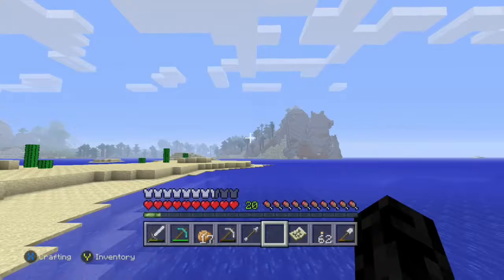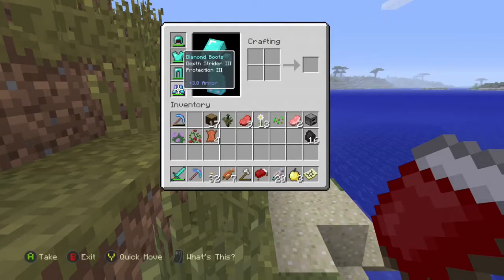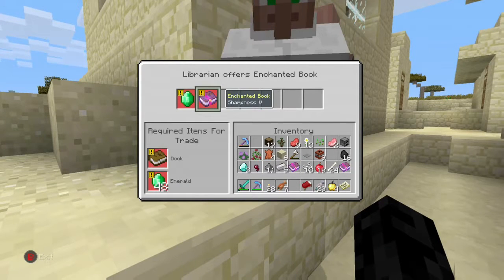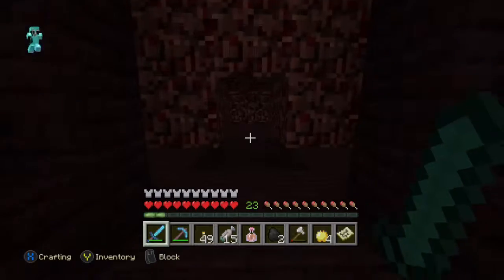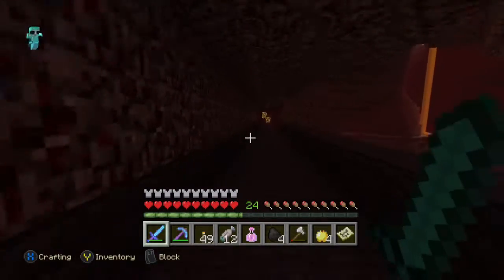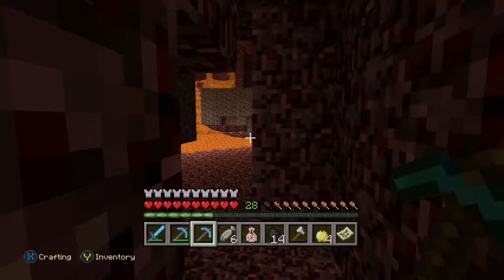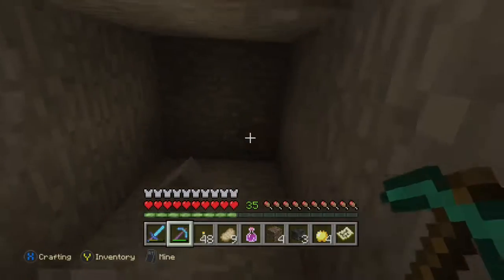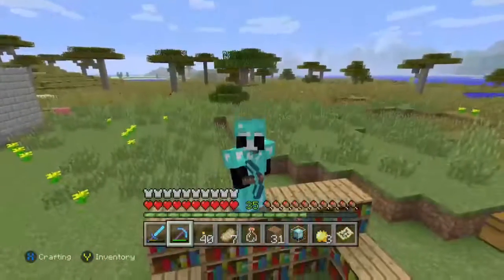Episode 2: Looting temples and playing in the nether. Zap's let's play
Today we do some exploring and looting. Later on we try and get some wither skulls and fight a wither